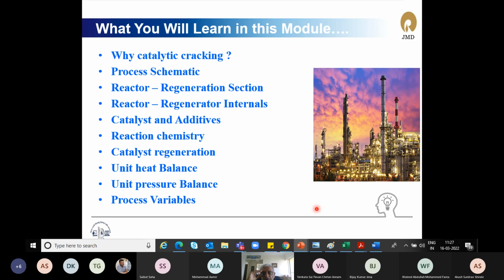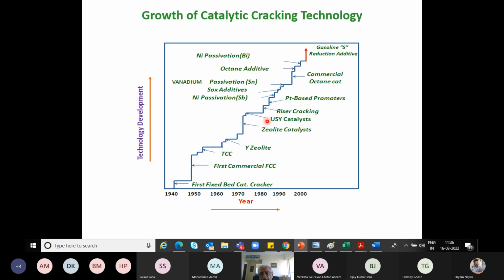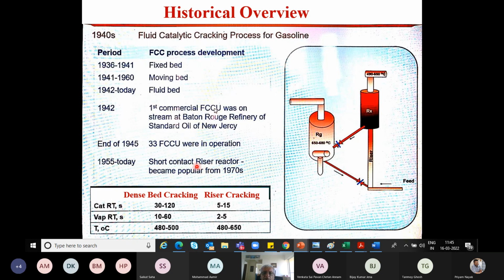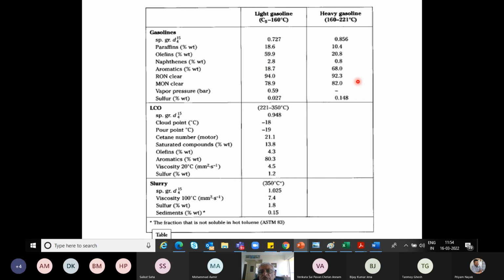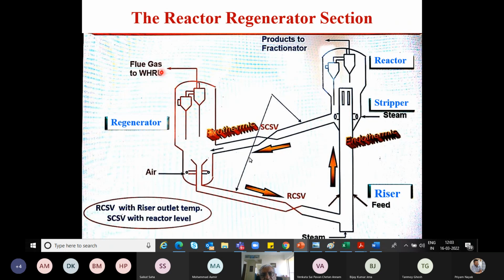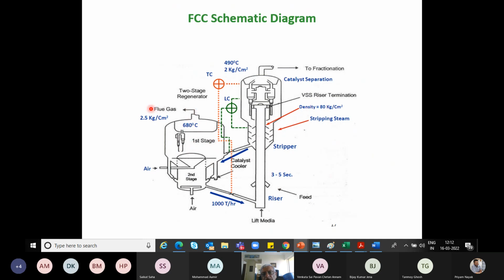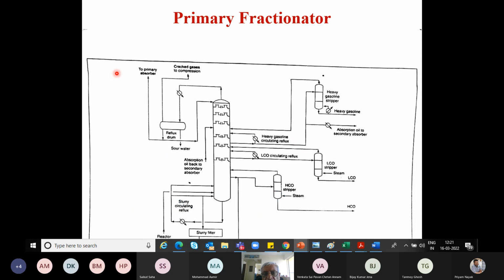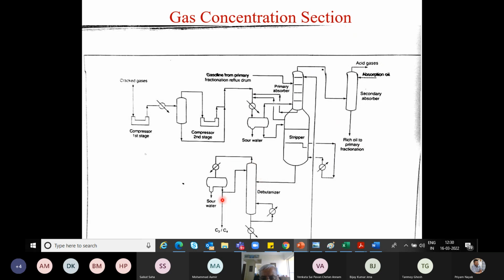Lecture 14: Fluid Catalytic Cracking Unit - Part 1